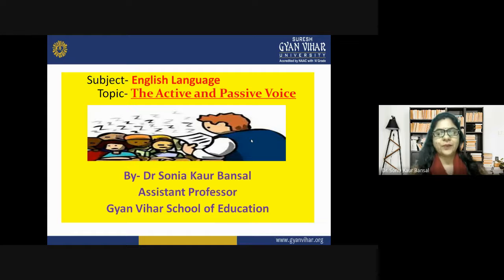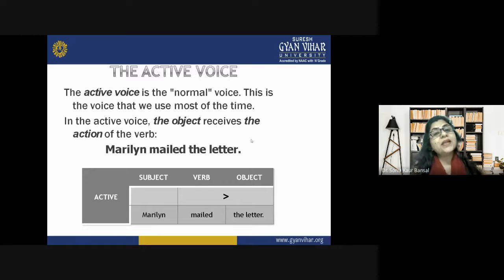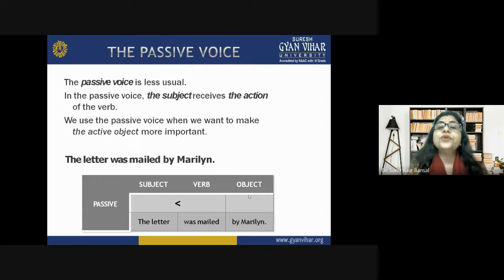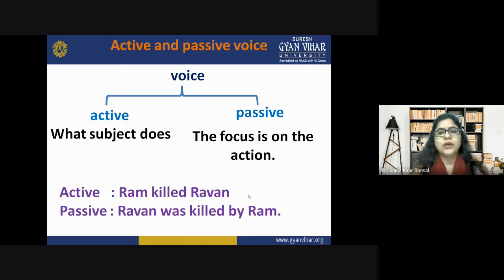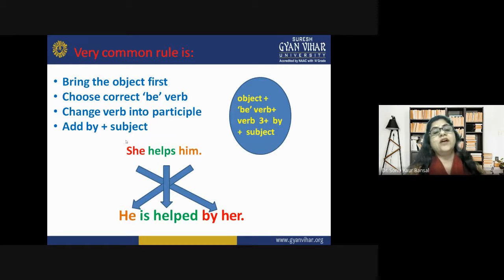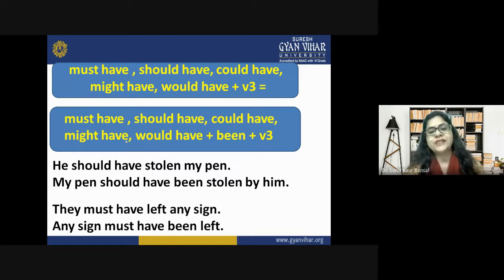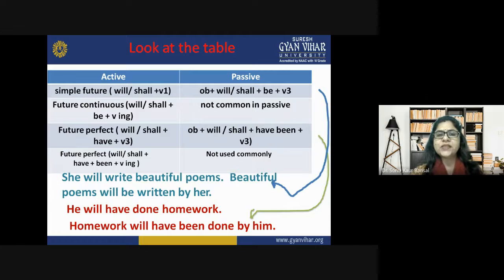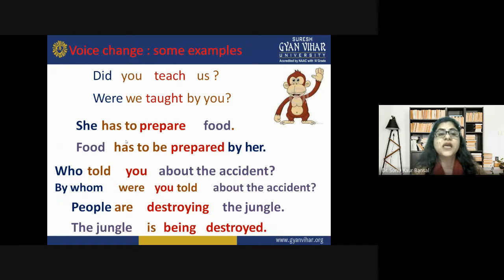The Active and Passive voice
Active voice means that a sentence has a subject that acts upon its verb. Passive voice means that a subject is a recipient of a verb's action. You may have learned that the passive voice is weak and incorrect, but it isn't that simple.